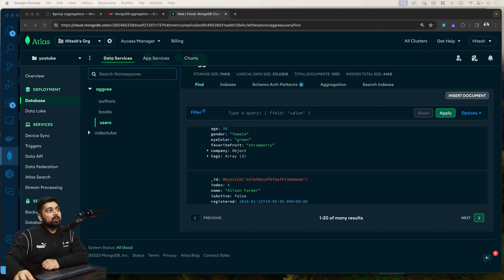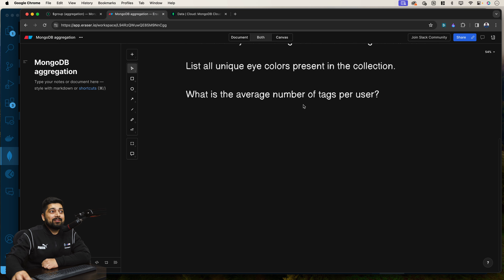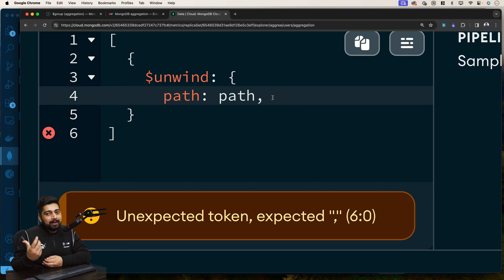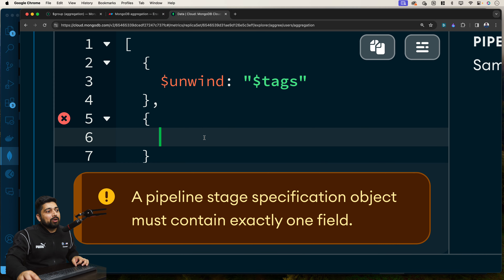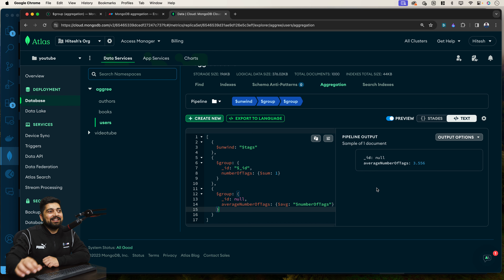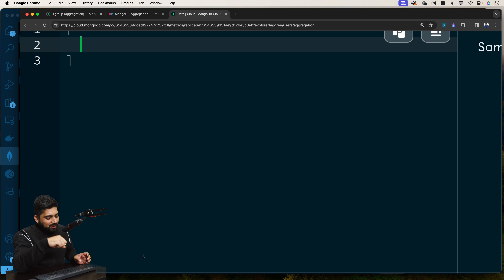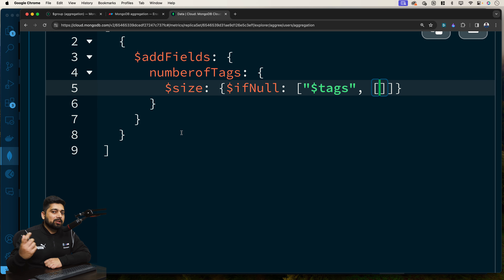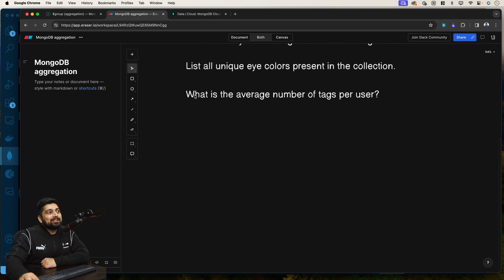Dealing with arrays in aggregation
In this MongoDB aggregation pipeline tutorial, we focus on calculating the average number of tags per user while dealing with arrays. The challenge involves using the unwind operator to break down arrays, spreading array elements into separate documents, making it possible to calculate averages effectively. After unwinding, we utilize the group operator to group the documents by user ID and then calculate the average number of tags per user. The tutorial also introduces an alternative approach using the addFields and size operators, which simplifies the process by directly adding a new field representing the number of tags. This method avoids the need to unwind and regroup, streamlining the pipeline while achieving the same result. Both approaches are demonstrated, emphasizing the flexibility and power of MongoDB's aggregation framework for handling complex array operations.